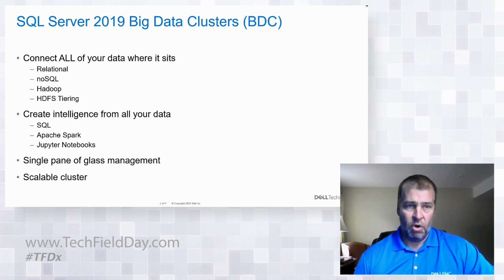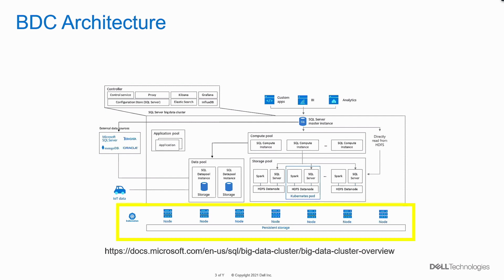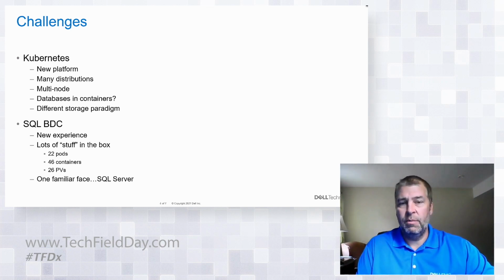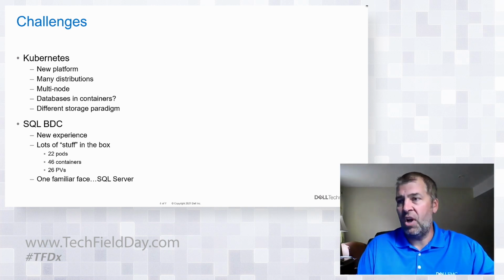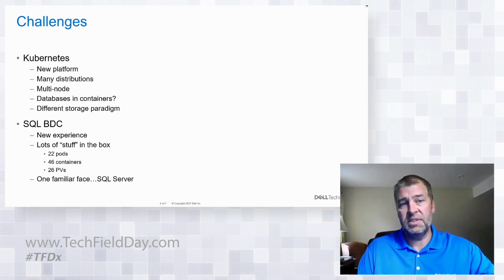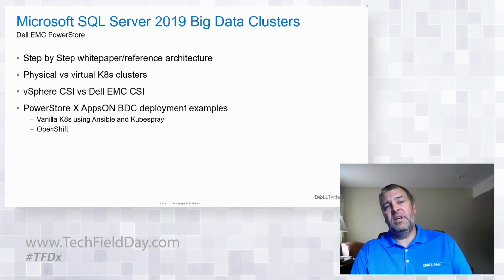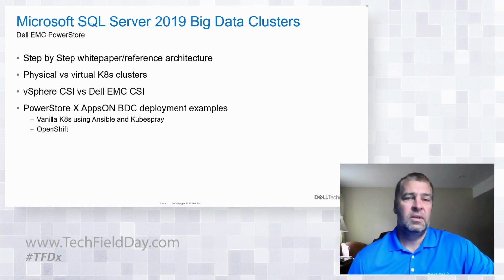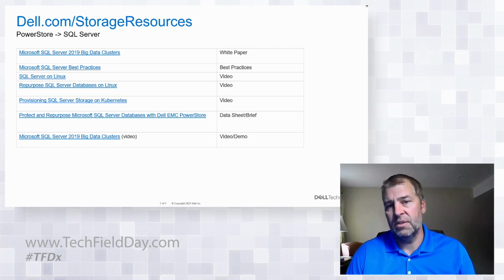Microsoft SQL Server 2019 Big Data Clusters on Kubernetes with Dell EMC PowerStore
Deploying Microsoft SQL Server 2019 Big Data Clusters on Kubernetes can be a daunting experience for even the most seasoned SQL Server professional.  Learn how Dell Technologies is leveraging PowerStore and partnering with Microsoft to smooth the transition to the modern data estate. Presented by Doug Bernhardt, Sr. Principal Engineering Technologist, Dell Technologies.

Recorded on August 2, 2021 as part of Tech Field Day Presents Dell Technologies HCI & Storage: Cutting Edge Infrastructure to Drive Your Business. for more information.